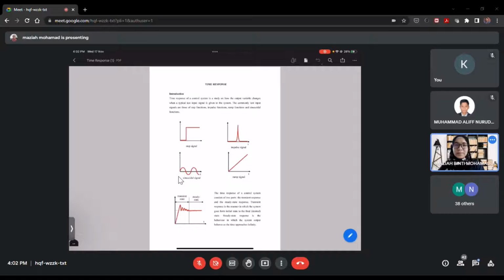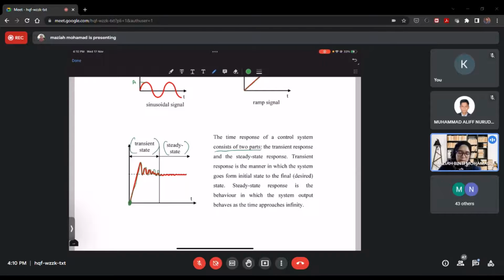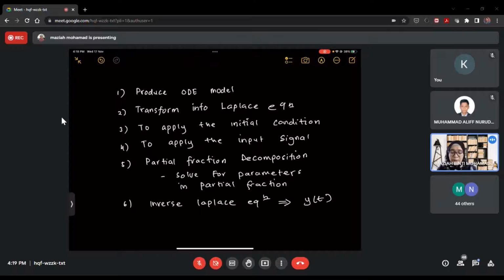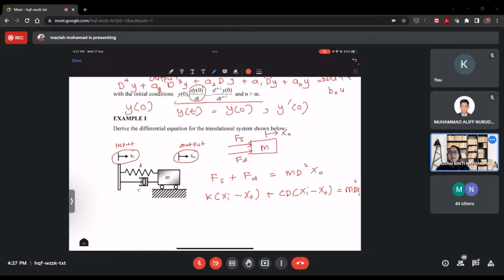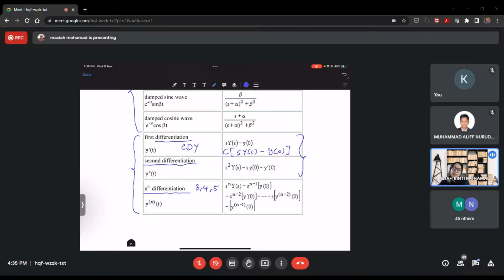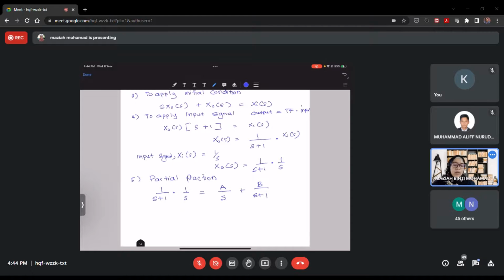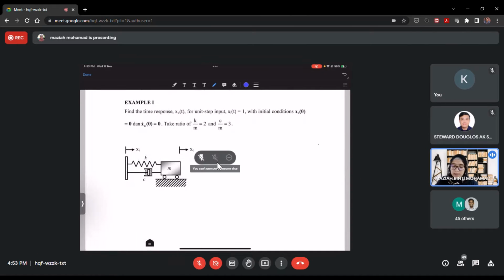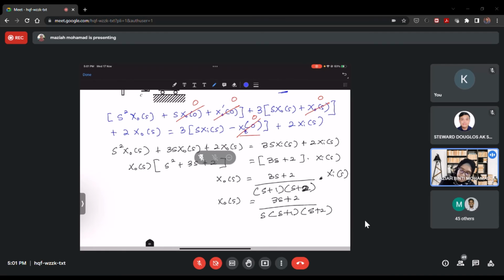7. TIME RESPONSE